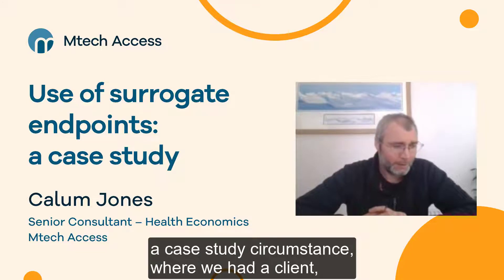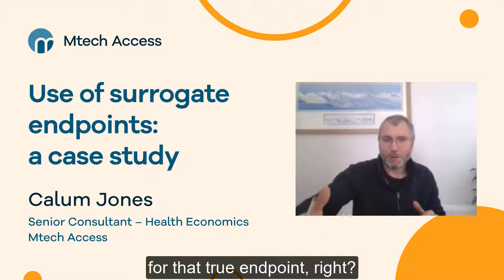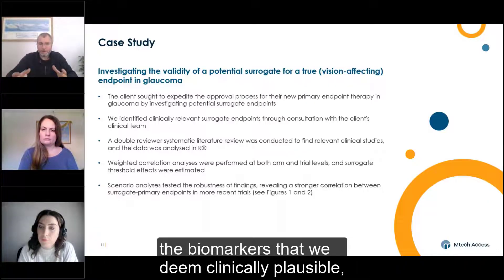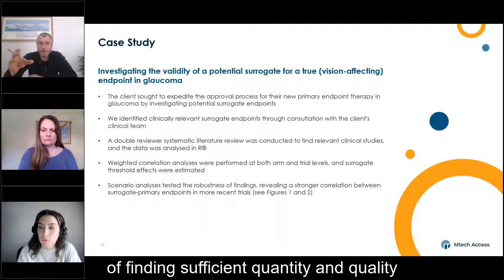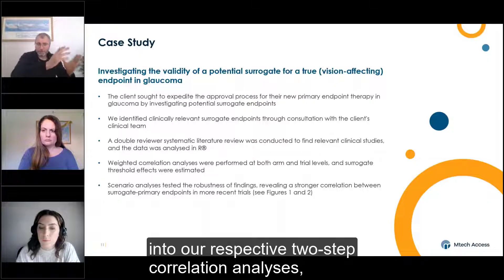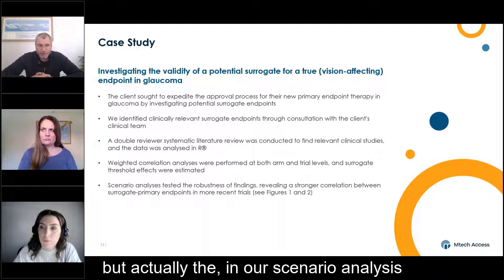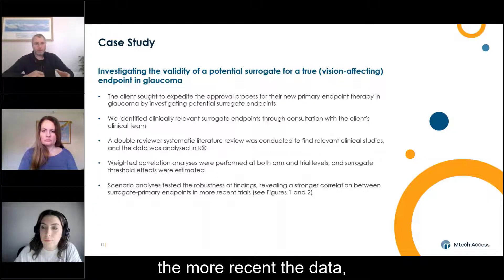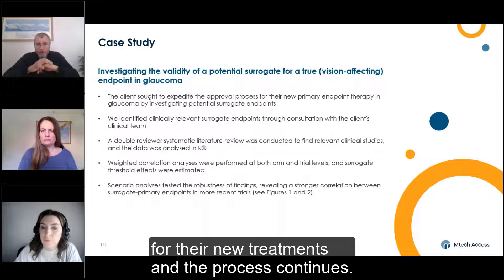Use of surrogate endpoints a case study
How might surrogate endpoints be used in practice? In this clip from our recent webinar, Calum Jones (Senior Consultant – Health Economics, Mtech Access), takes us through a case study example in which surrogate endpoints are used as evidence for a glaucoma treatment.

Watch the full webinar and request a copy of the slides